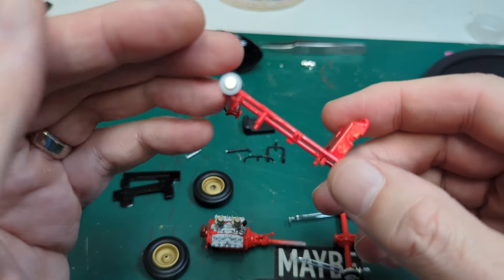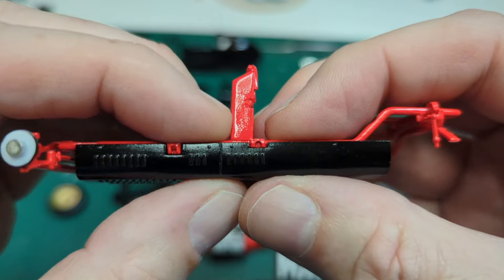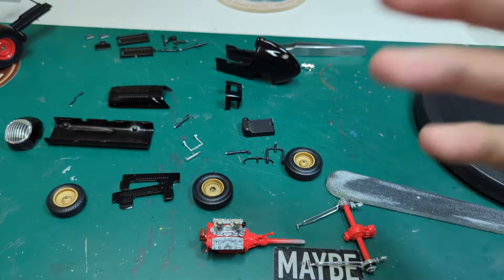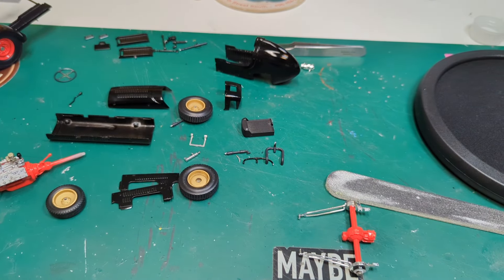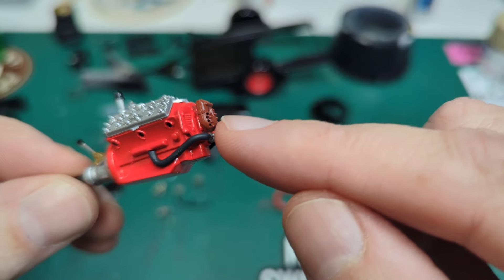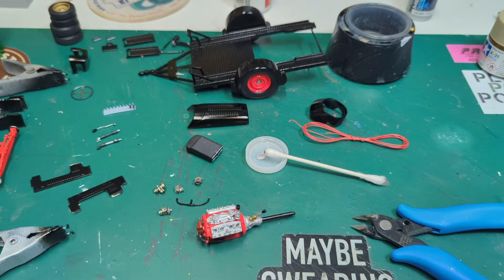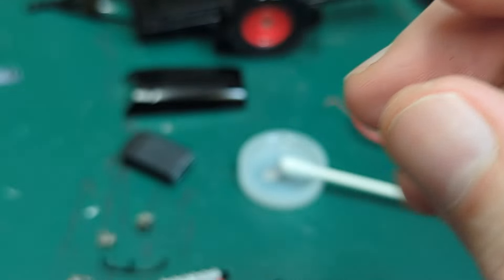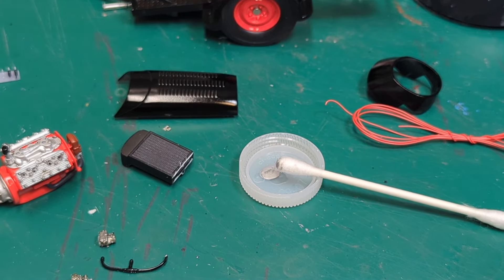Revell Kurtis Midget Racer Part 2. Engine and chassis!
Now that we have a little bit more time at the bench, more progress has been made on the Kurt Midget Racer. but only slightly.

BG